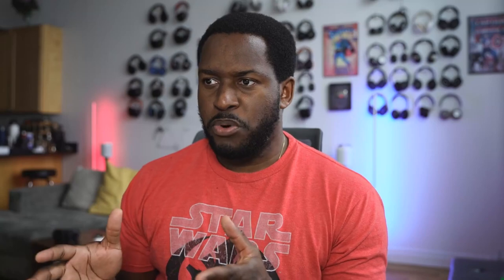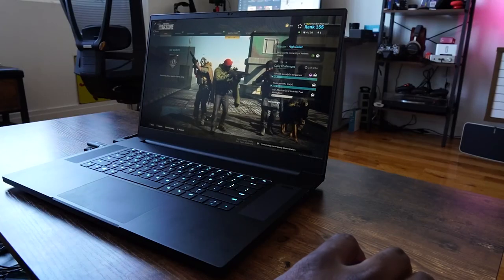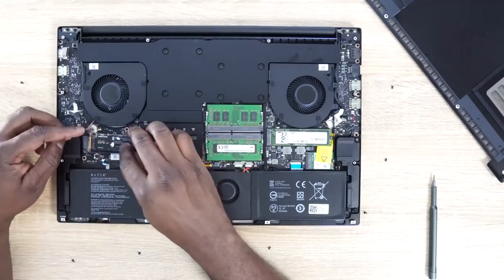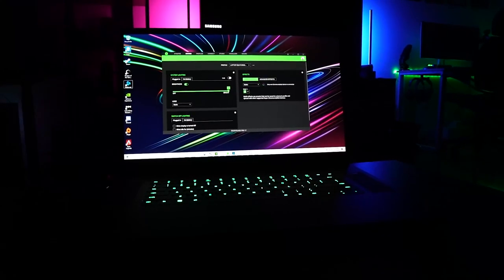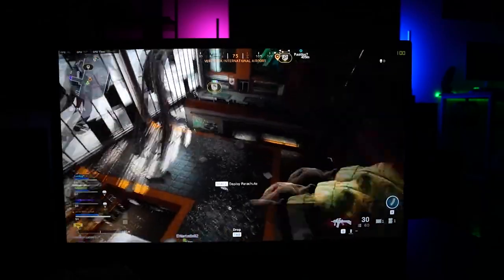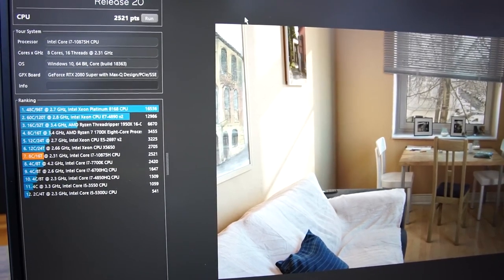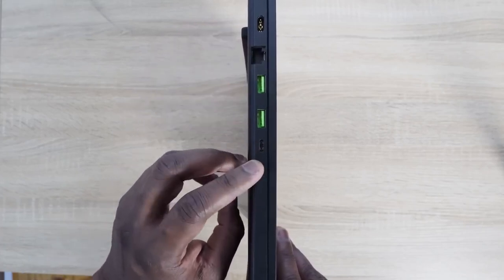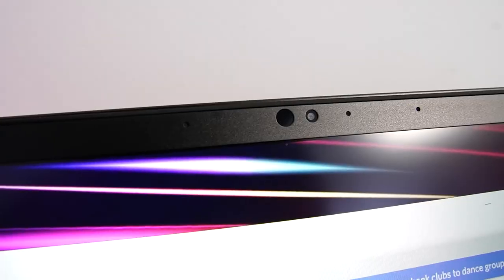RAZER BLADE PRO 17 2020 || 300 hz Fastest Laptop Display || GAMING REVIEW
how good is the new Razer Blade Pro 17?